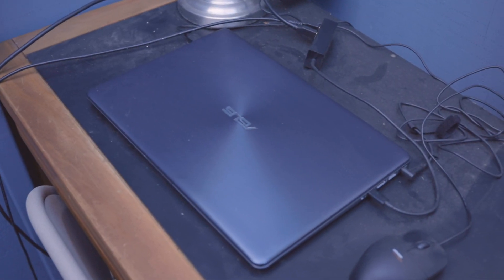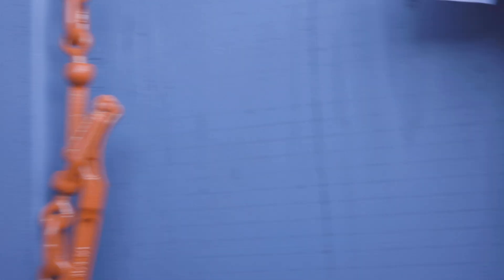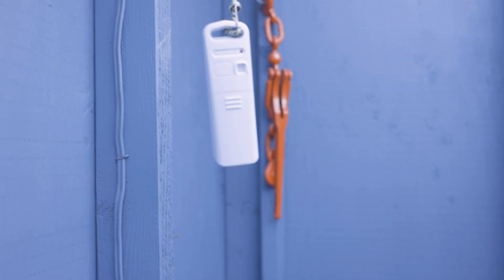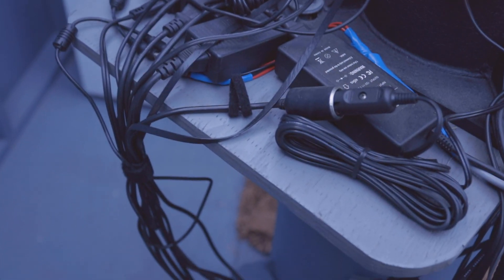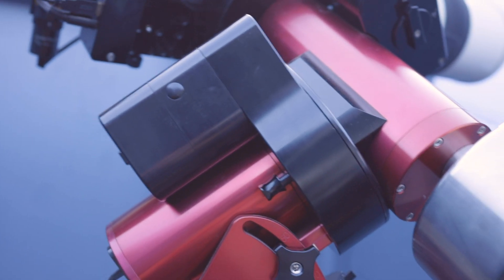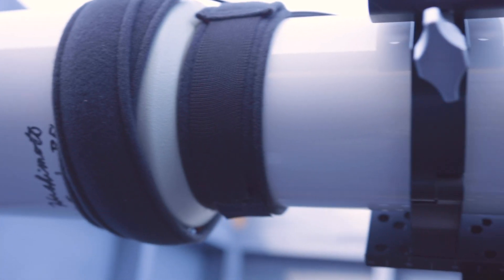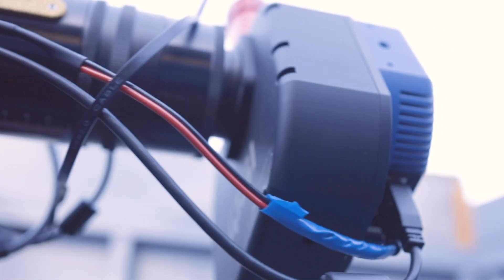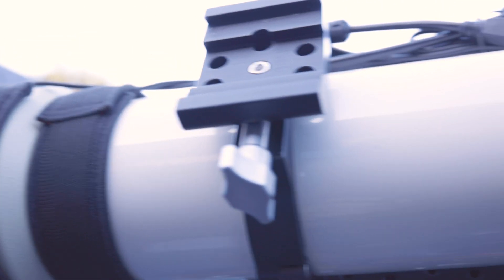My Astrophotography Gear Tour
A quick tour of the gear I use for Astrophotography in my backyard observatory.